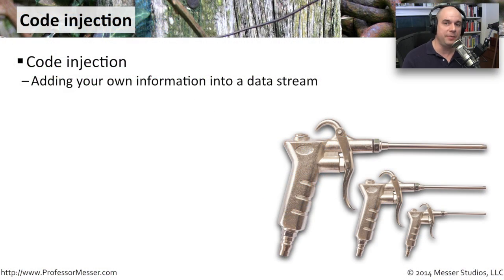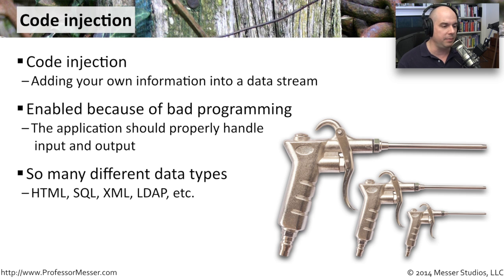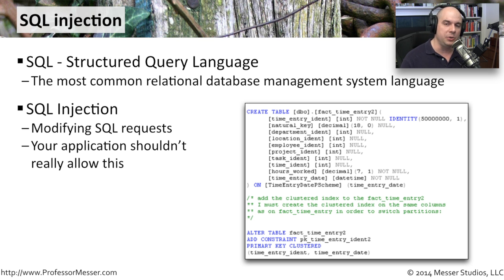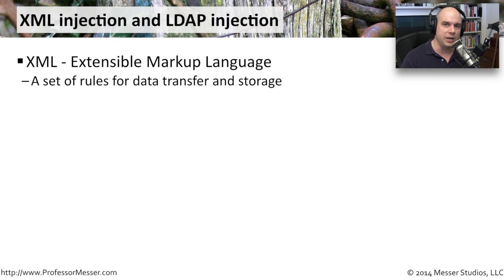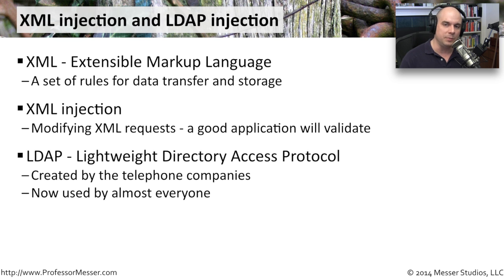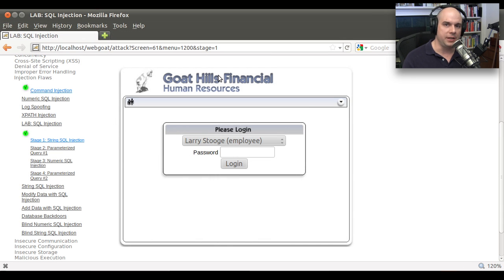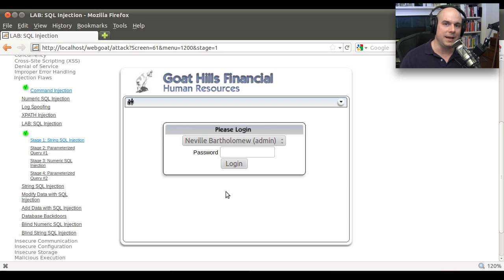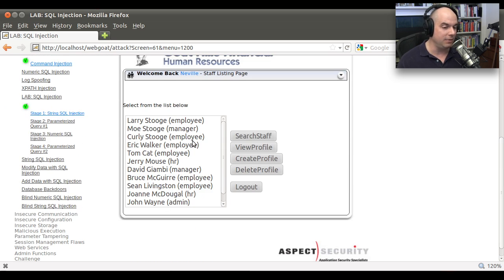SQL Injection, XML Injection, and LDAP Injection - CompTIA Security+ SY0-401: 3.5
Database security can sometimes be circumvented by poorly designed software. In this video, you’ll learn how SQL injection, XML injection, and LDAP injection can get data from the most secure databases.